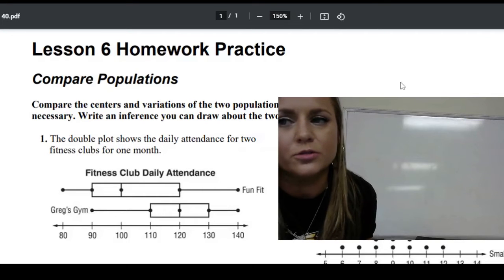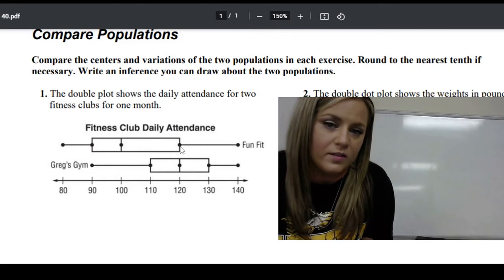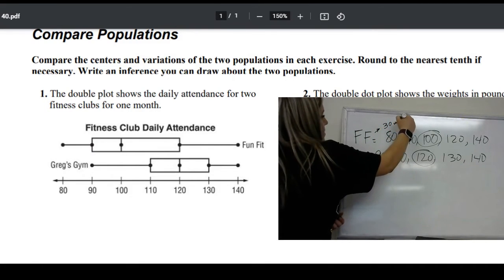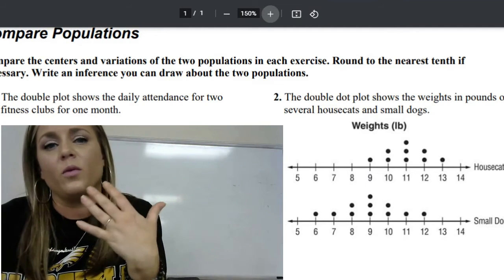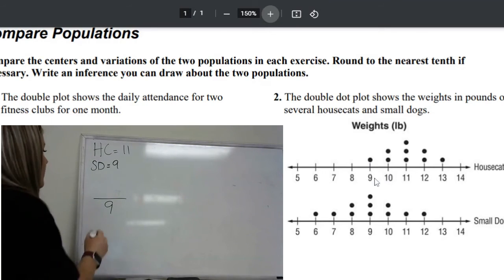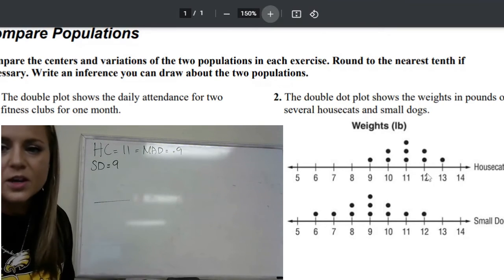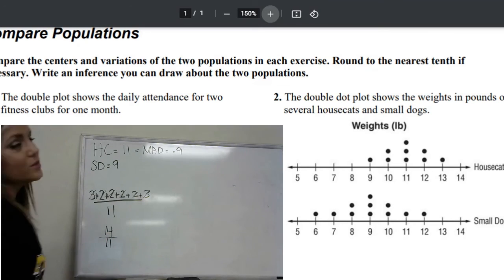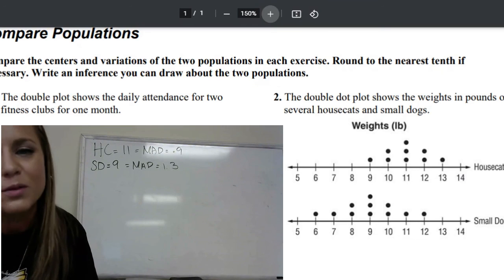7th Grade Ch 9 Lesson 6-Compare Populations